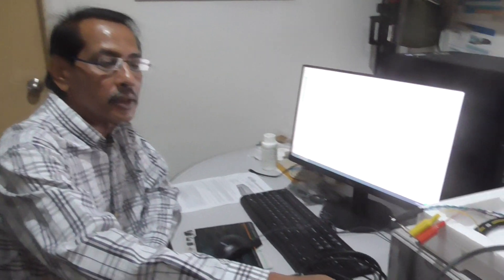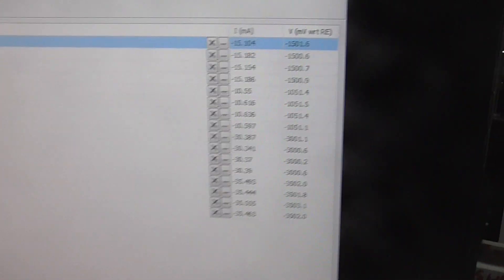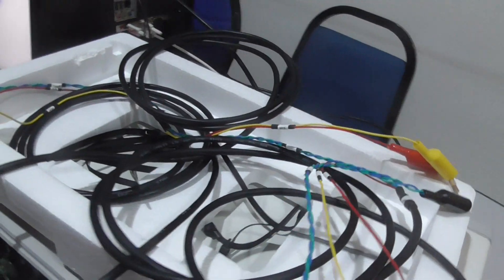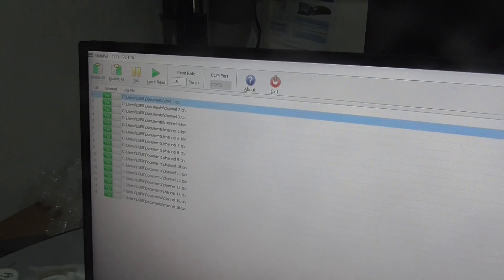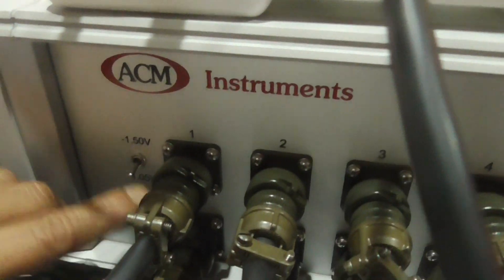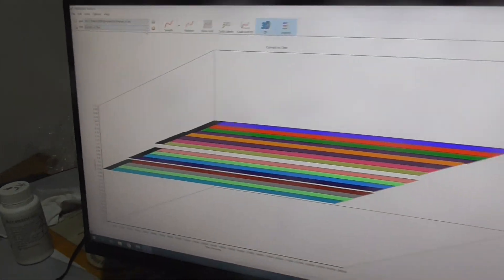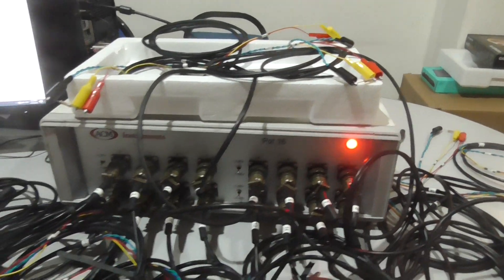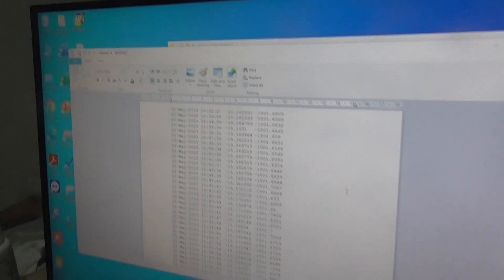Potentiostat KHT ACM MultiPot 16.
The Pot 16 has 16 potentiostats built in, each at a fixed range i.e. not changed through the software. This allows very long tests of electrodes under potentiostatic control to be performed in complete certainty that the set potential will not be changed. Current and potential are recorded with time. Ideal for the study of cathodic disbondment.